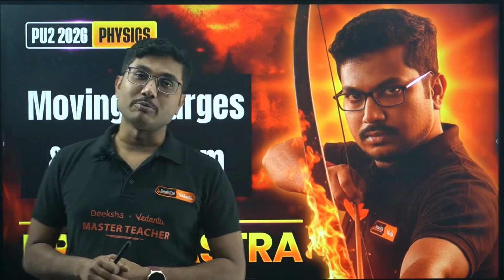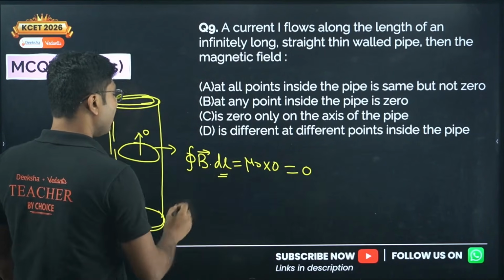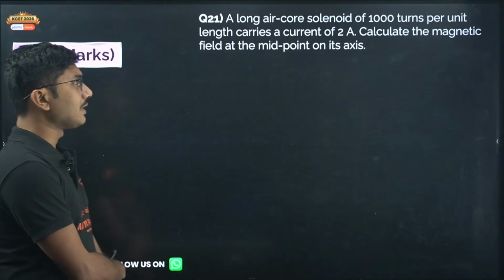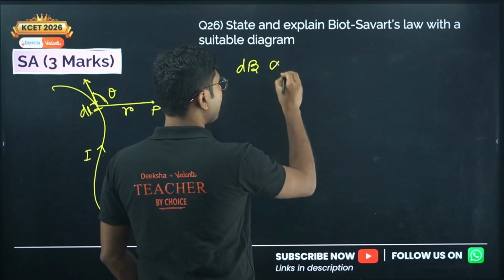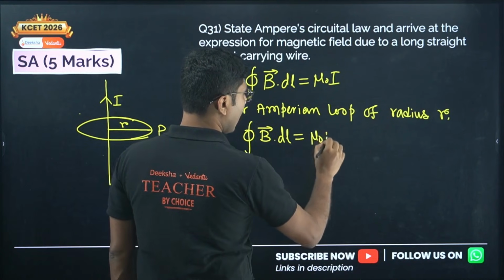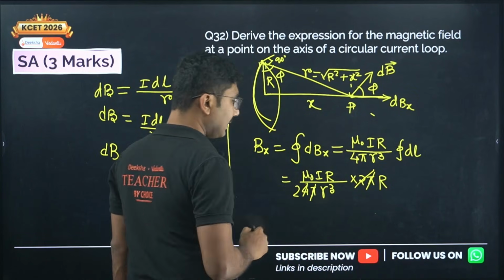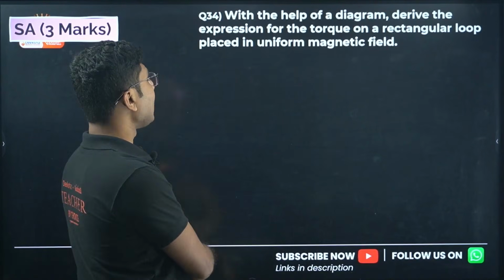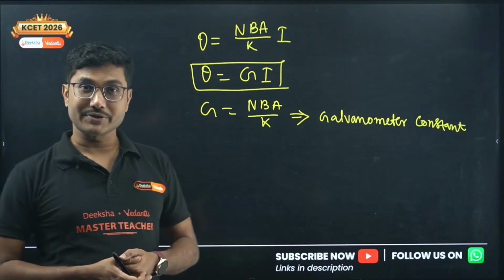🔥 Moving Charges & Magnetism | PU2 Physics | Brahmastra 2.0 | Soumik Sir | PU2 Boards 2026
💥 Brahmastra 2.0 – The Ultimate PU2 Series continues!

In this detailed session, Soumik Sir explains the complete Moving Charges & Magnetism chapter with crystal-clear concepts, derivations, applications, and PU2 Board-level numericals.

Perfect for PU2 Boards 2026 and KCET 2026, this lecture covers all high-weightage topics including magnetic force, cyclotron, motion of charged particles, Ampere’s law, and more.

Whether you’re revising or learning for the first time, this Brahmastra lecture will help you build strong fundamentals and score full marks in the Physics exam! ⚡📘

📘 Chapter: Moving Charges & Magnetism

👨‍🏫 Teacher: Soumik Sir
📅 Series: Brahmastra 2.0 | PU2 Physics
🎯 Target: PU2 Boards + KCET 2026

🙋 Important Videos for KCET 2026 Exam:
📘 All About KCET 2026 – 🛣️ Roadmap, 📚 Study Plan, 📖 Books & 🔗 Resources: